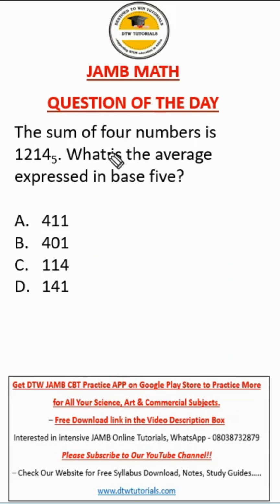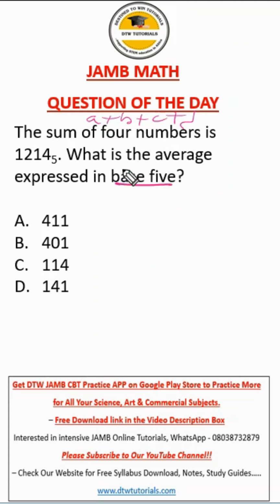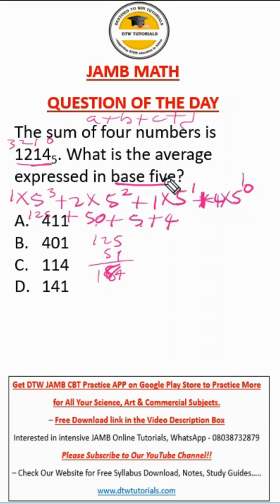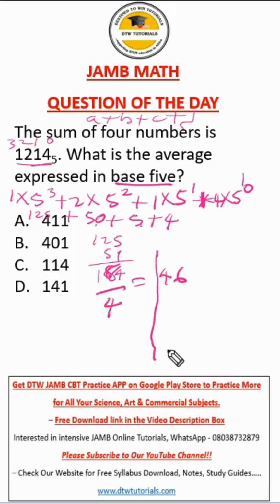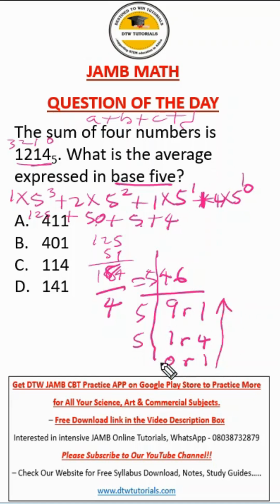JAMB Math - Number Bases 5 (Question of the Day)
Join DTW JAMB 2025 Intensive Tutorials Facebook Group and WhatsApp Channel;

DTW TUTORIALS.